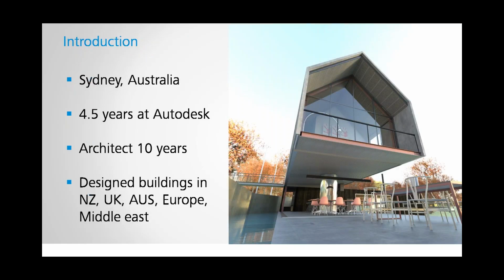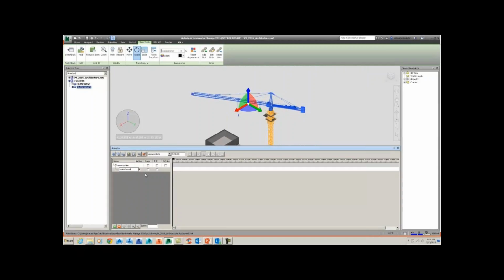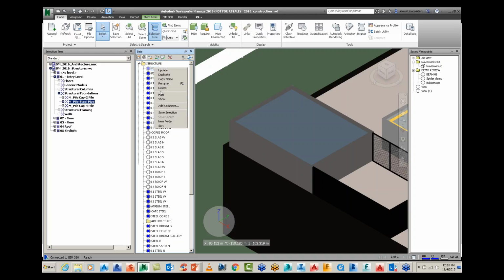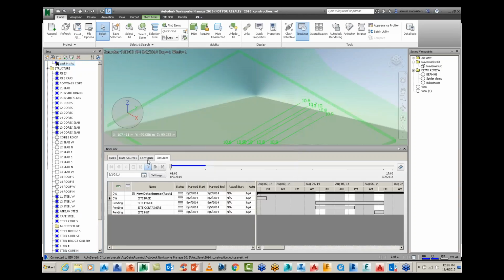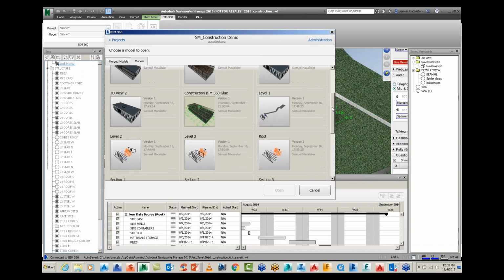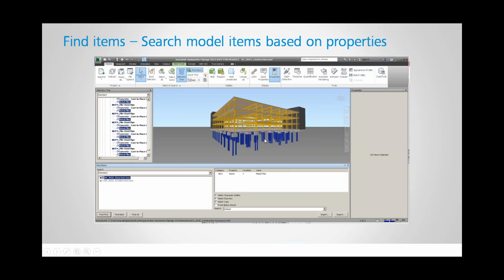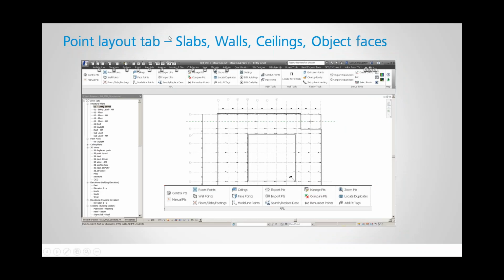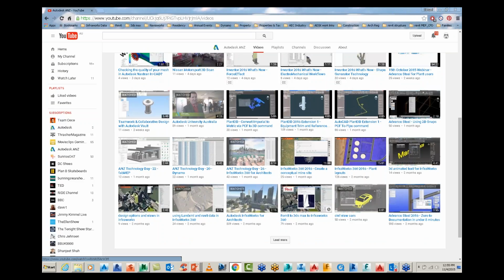Autodesk BIM for Construction Winning more work without going over budget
This webinar covers Autodesks Construction offerings including Autodesk Navisworks, BIM 360 Glue, BIM 360 field, 3ds max Civilview, and Autodesk Point Layout.